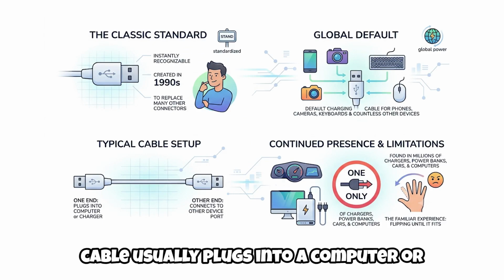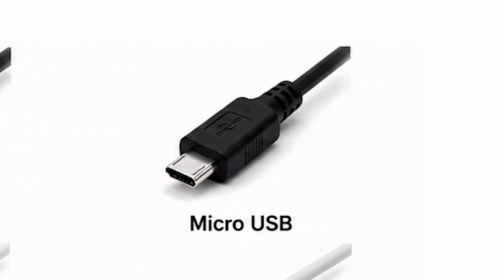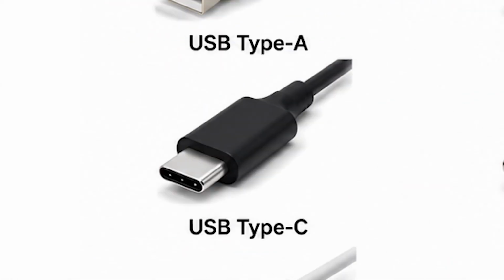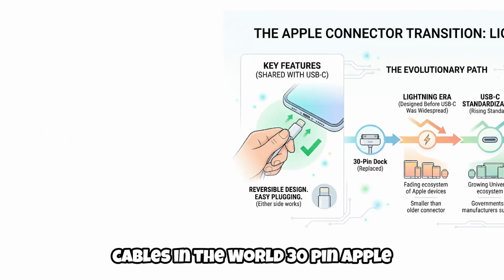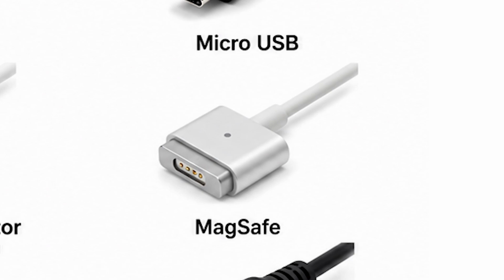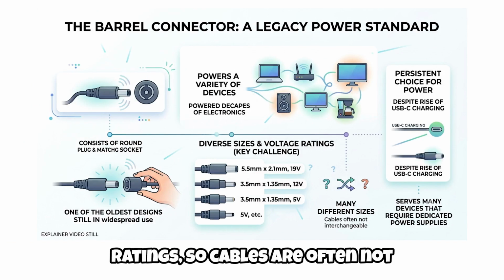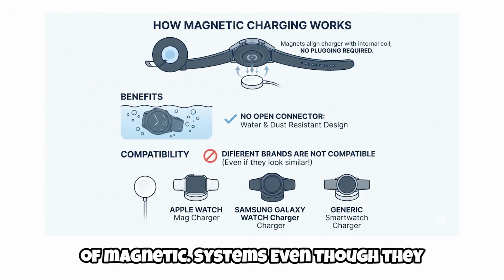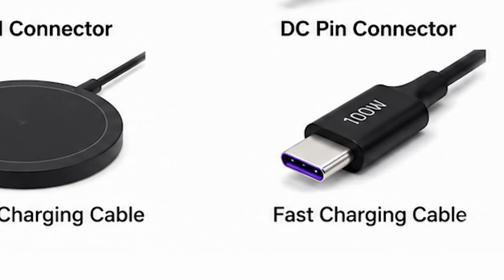Every Charging Cable Explained | USB-C, Lightning, Micro USB, MagSafe & More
Confused by all the different charging cables? In this complete guide, we explain every major charging cable and connector, from classic USB standards to the latest USB-C technology. Learn what each cable is, where it's used, how it differs from the others, and which devices it supports.

In this video, you'll discover:

• USB Type-A
• USB Type-B
• Mini USB
• Micro USB
• USB Type-C
• Lightning
• 30-Pin Apple Connector
• MagSafe
• MagSafe 2
• USB-C Magnetic Cable
• Barrel Connector
• DC Pin Connector
• Magnetic Watch Charger
• Proprietary Charging Cable
• Wireless Charging Cable
• Fast Charging Cable

Whether you're trying to identify an old charging cable, choose the right connector for your device, or simply understand how charging technology has evolved, this video provides clear and easy-to-follow explanations for every major cable type.

If you enjoy technology explainers, electronics, USB standards, charging accessories, and gadget history, this video is for you.